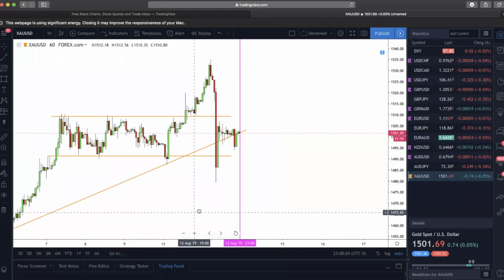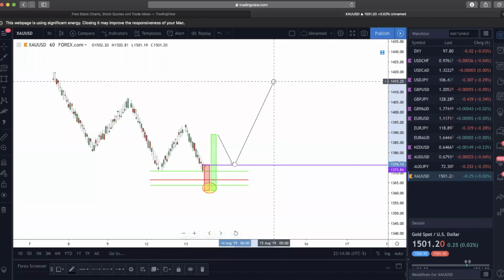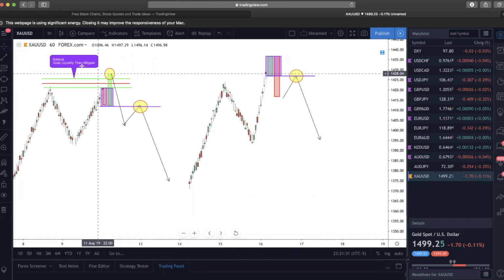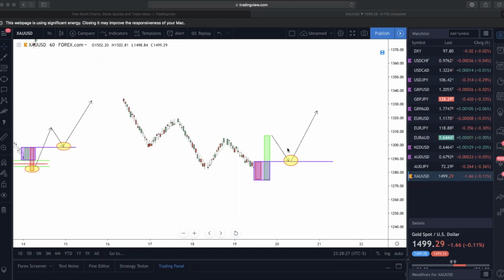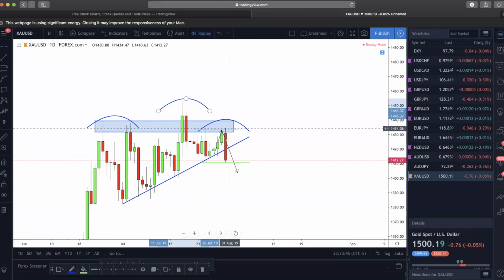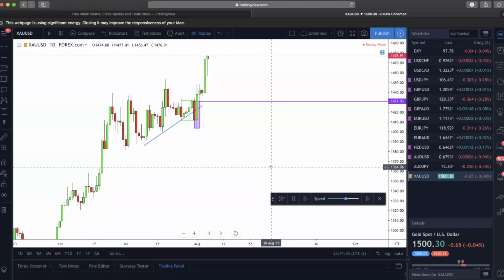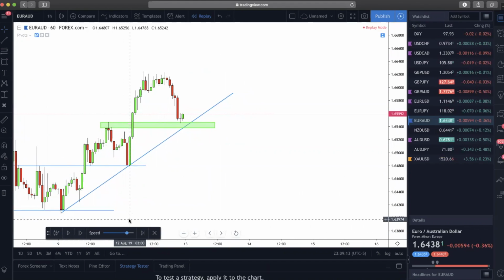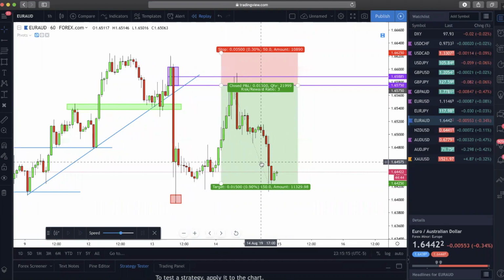Institutional FOREX Trading **Trade WITH The Market Makers**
In this video I am sharing the four Institutional trade setups that I trade! This is DAY 1 & DAY 2 of my LIVE SESSIONS 🔥

BROKER:
TDameritrade.com (Options/Stock equity trading)
Trade Station: Futures/Commodity trading

FUNDING:
Look for companies who do not rush your testing process by making you pass in X amount of time. These are the most ideal for your psychology for trading.

FTMO/ Myforexfunds Rush your process so you fail because you are forced to trade.

*NOTE: I am not a financial advisor and anything I share or say should not be taken as financial advise. These are my personal opinions and how I view the market. What works for me may not work for you. If you are seeking financial advise please contact a licensed professional.